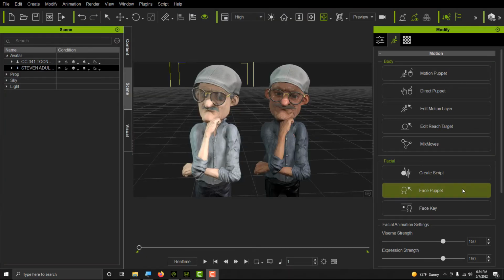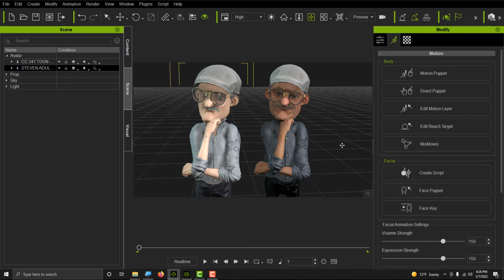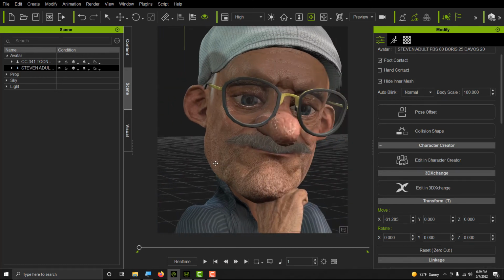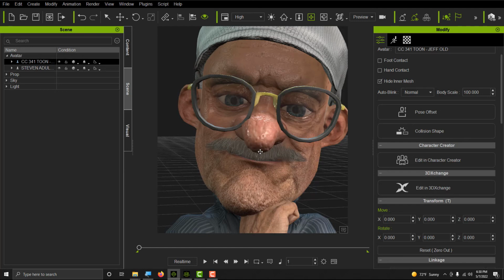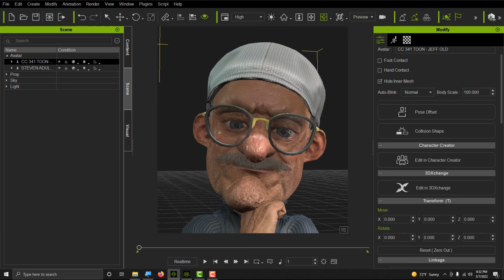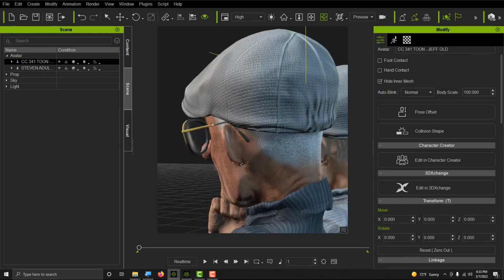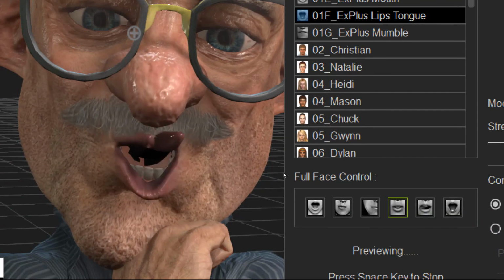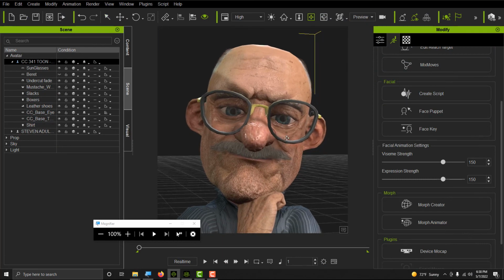CONVERT CC 1 AND CC 2 AVATARS INTO CC 341 ICLONE SHOWCASE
What is the difference between having a CC 1, CC 2 CONVERTED INTO CC 3, This videos is a quick presentation or showcase of CC 3.41 to demonstrate the ending product of converting an avatar into the new CC 3.41 from other previous versions of character creator.